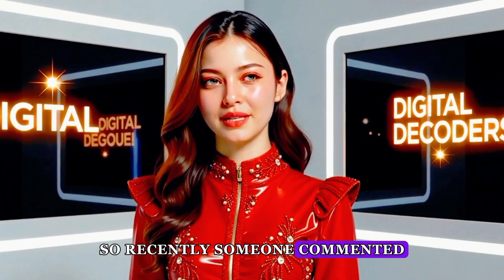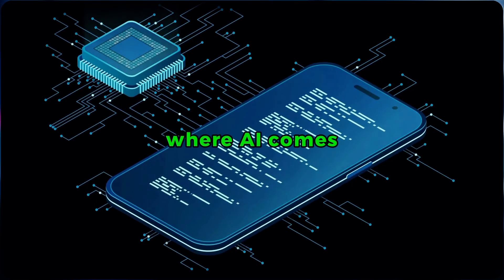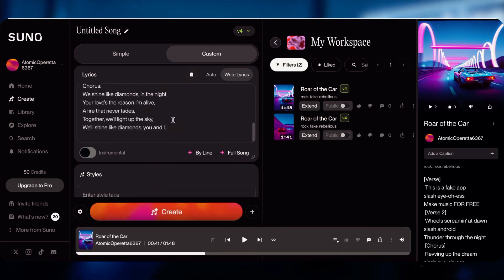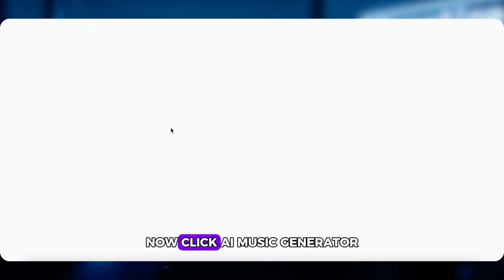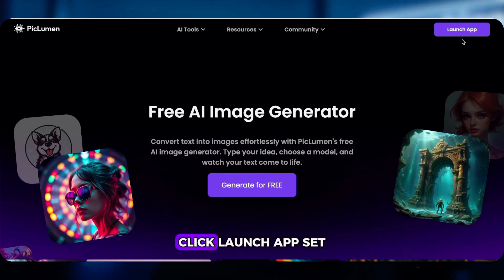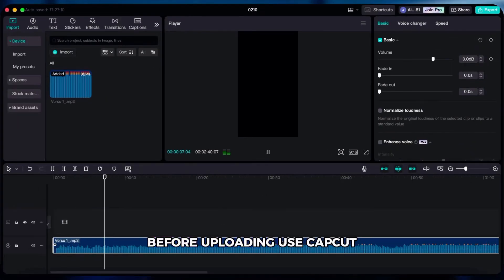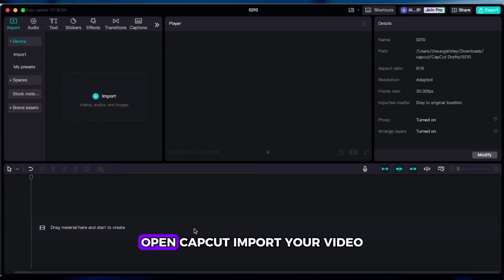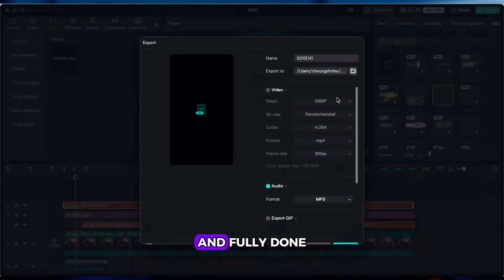Create Viral AI Music Videos 130K Subs in 15 Days | Step by Step Tutorial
Description:

Want to go viral on YouTube with AI music videos?
In this tutorial, I’ll teach you how to create viral AI-generated music shorts just like a channel that gained 130,000 subscribers and 70 million+ views in under 15 days — without showing your face or needing technical skills.

From generating AI lyrics and music, to creating visuals and lip-syncing them seamlessly, I’ll walk you through each step using free & powerful tools like ChatGPT, Suno, Piclumen, Dreamina, CapCut, and more. By the end, you’ll be ready to launch your own viral music channel.

Timestamps / Chapters:

00:00 - Intro: Viral AI Music Channel Breakdown
00:42 - How AI Music Shorts Are Going Viral
01:25 - Step 1: Generate Song Lyrics Using ChatGPT
02:15 - Step 2: Make AI Music with Suno (or FlexClip)
03:20 - Bonus: Use ElevenLabs for Voice Generation
04:00 - Step 3: Generate Beautiful Images with Piclumen AI
05:00 - Step 4: Lip Sync Image with Audio Using Dreamina
06:05 - Alternative Lip Sync Tool: DID.com (formerly D-ID)
06:45 - Step 5: Edit & Polish Video in CapCut
08:00 - Final Samples & Music Video Demos
08:40 - Outro: Subscribe for Weekly AI Content Tutorials

Note:- This video is AI generated.